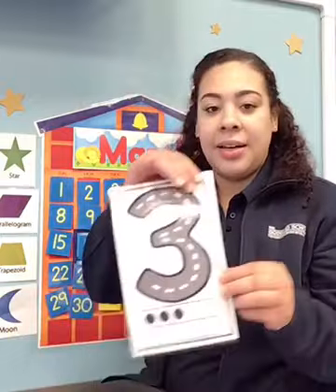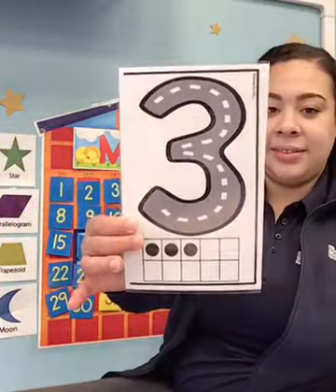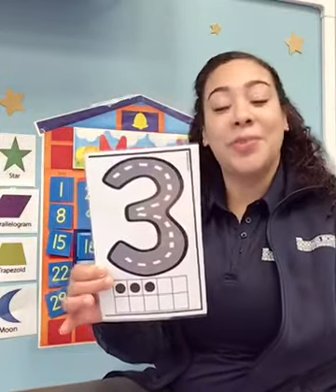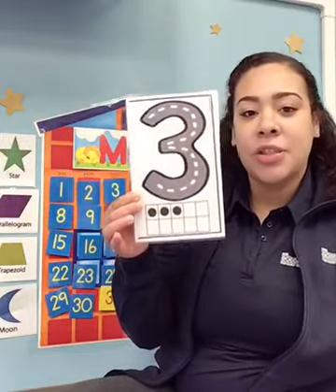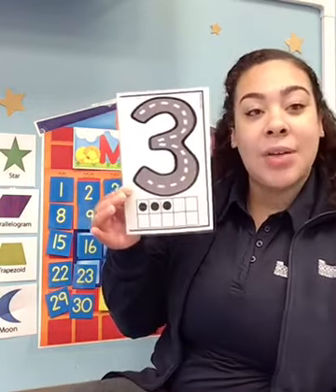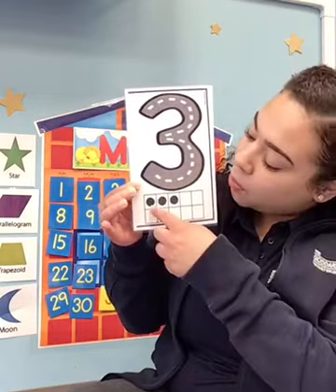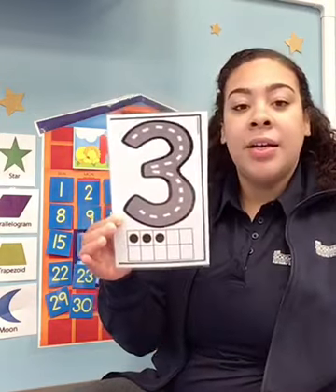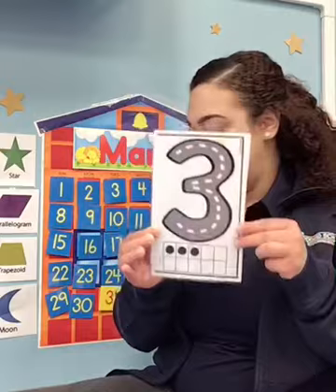Room 9 Circle Time- Tuesday March 31st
Join room 9 for circle time!